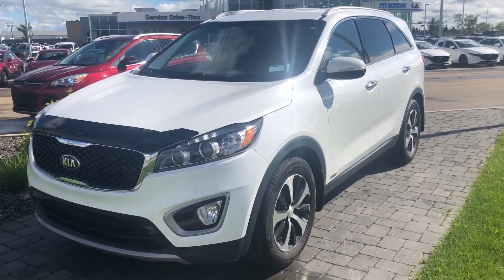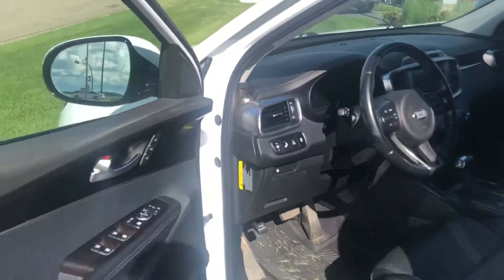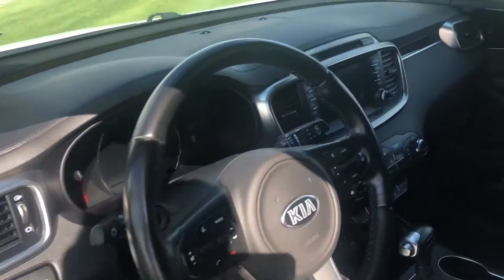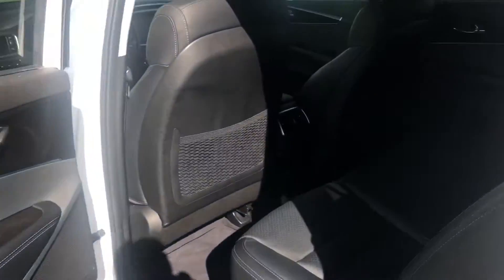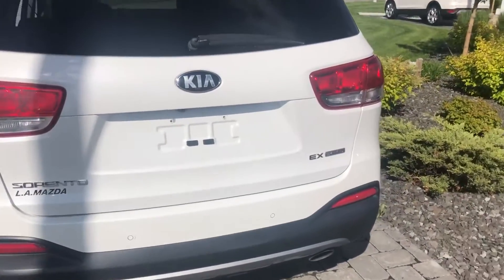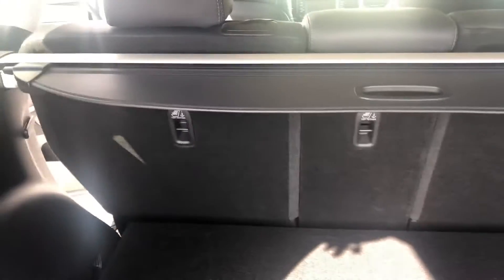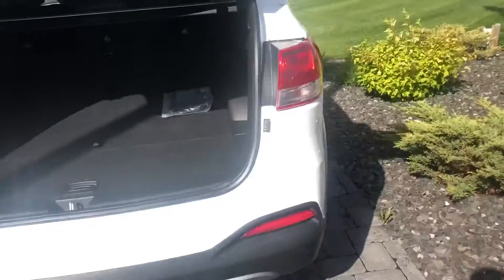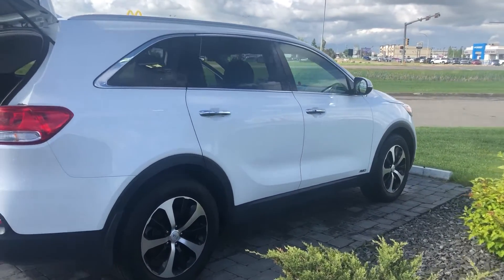2018 Kia Sorento for Francis